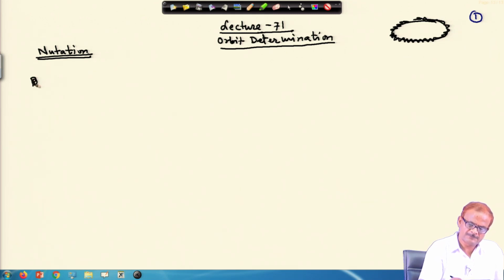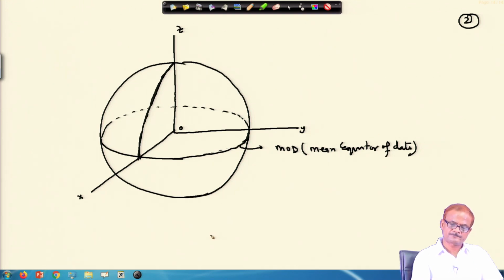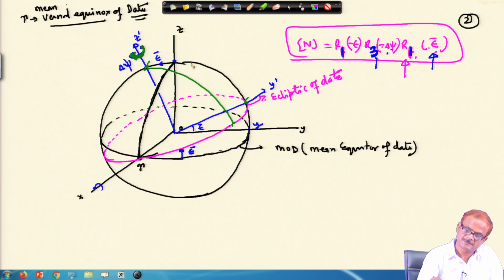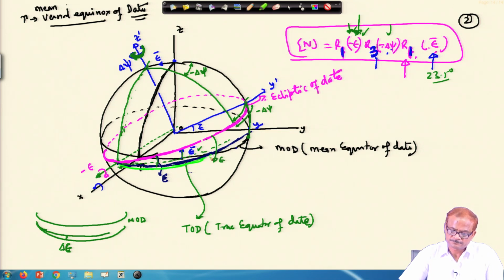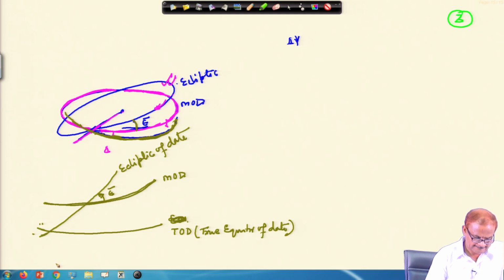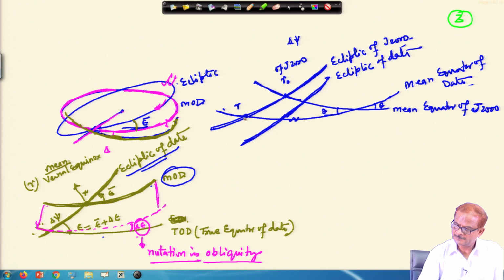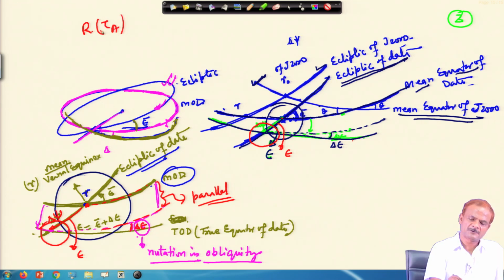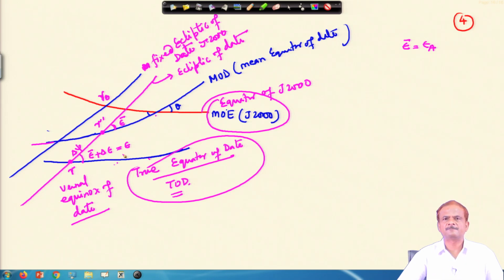Lecture 71: Orbit Determination (Contd.)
Nutation